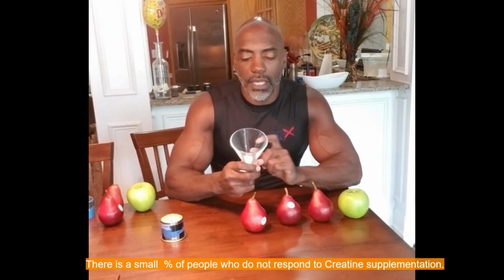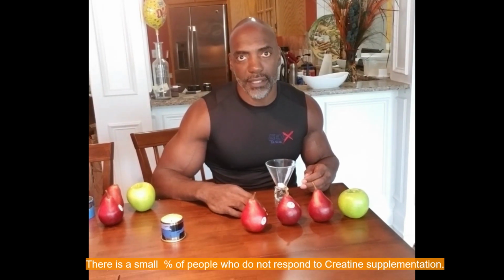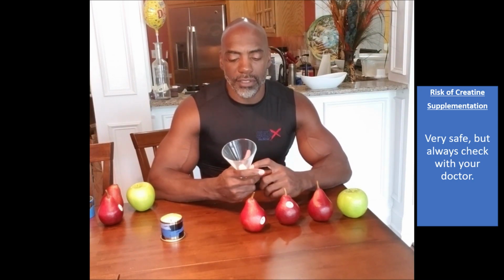Adults benefit from Creatine Supplementation; Improve ATP-PC performance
Your body's ATP-PC system creates energy for movements/exercises which are less than 10 seconds.  This system can be enhanced via creatine supplementation.  This is especially important for older adults  (35+ yoa) since natural muscle and strength degradation starts to decline.  Presented by Pro Athlete, Author, Fitness Tech Consultant, George Dorsey.